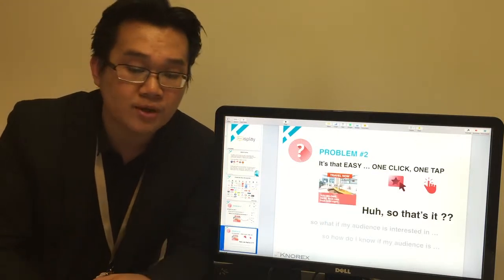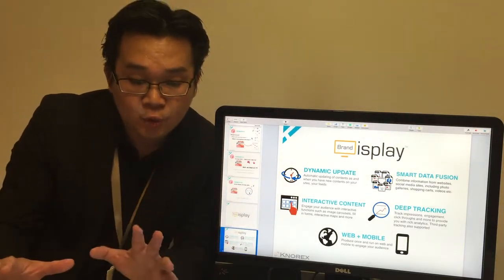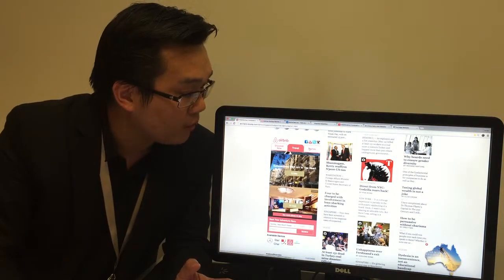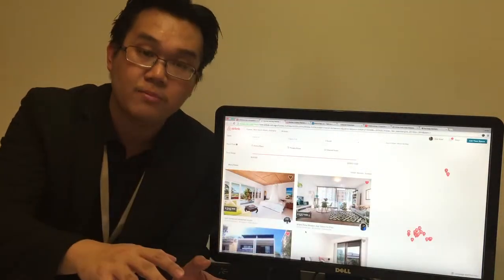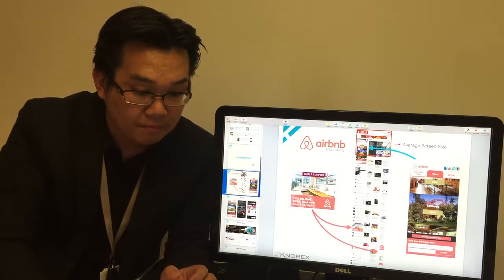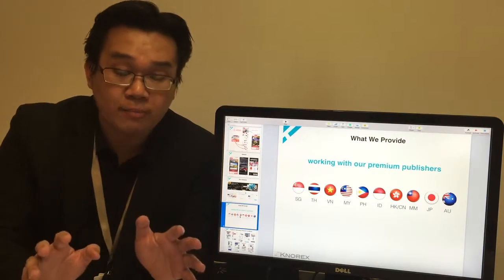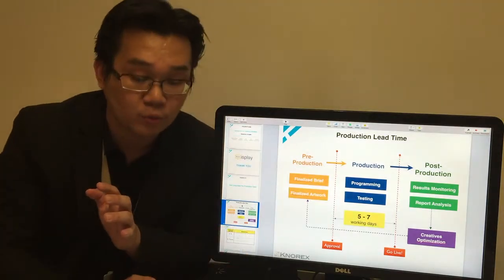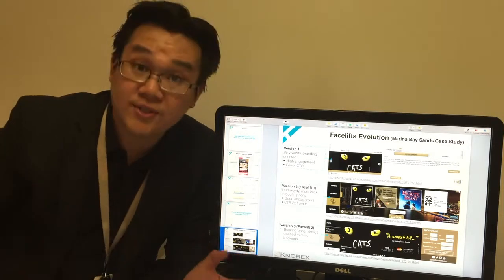Brand Display Introduction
What Is Brand Display?